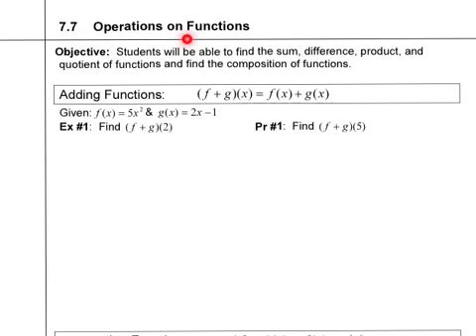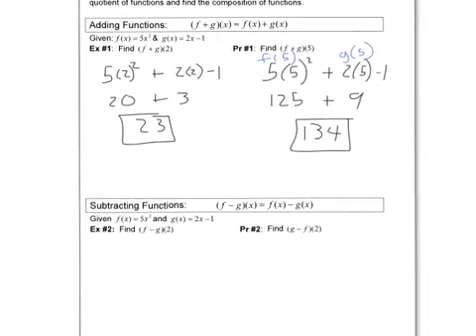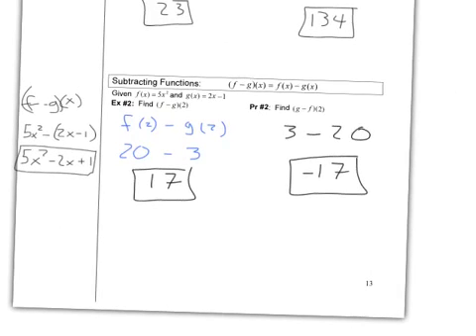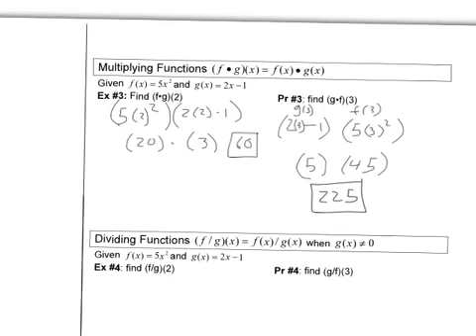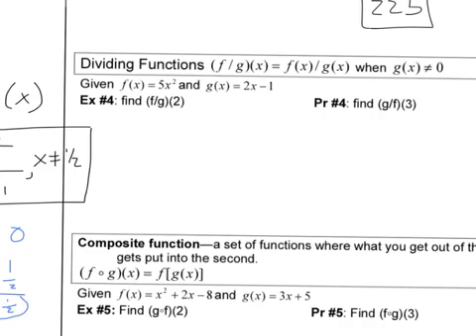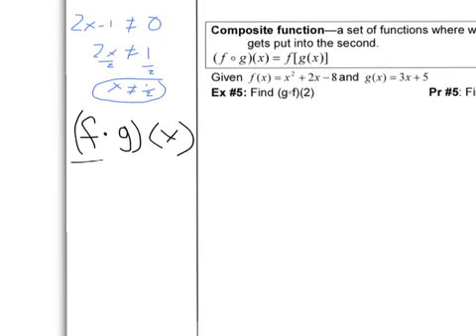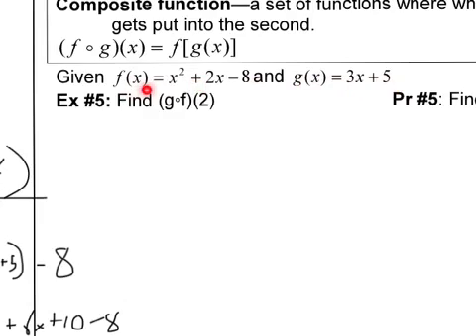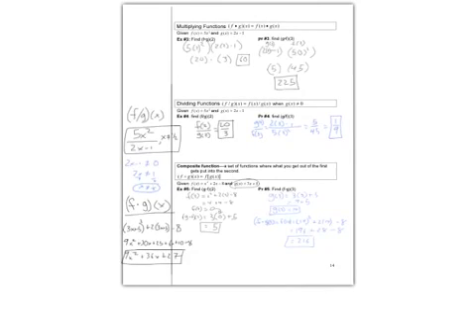A2 7.7 Operations of Functions